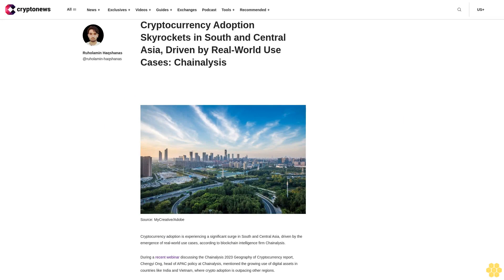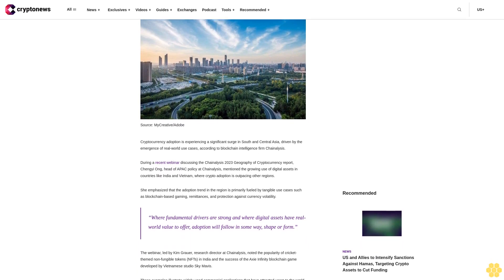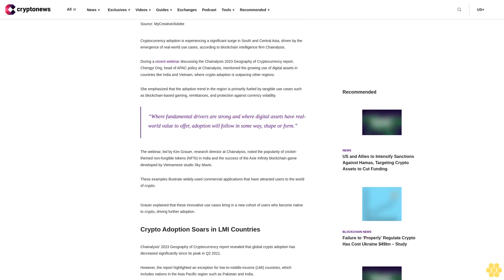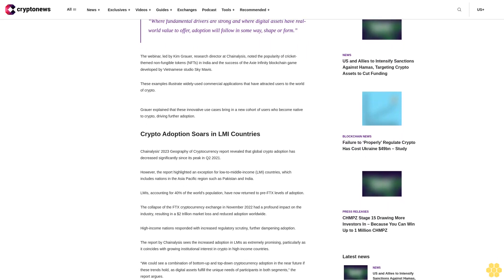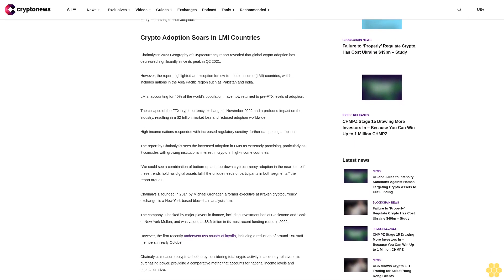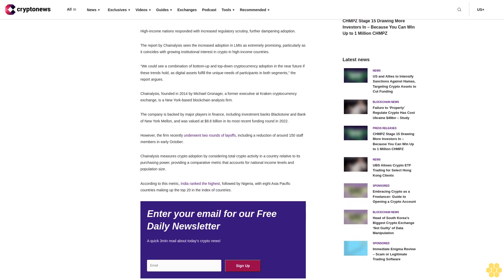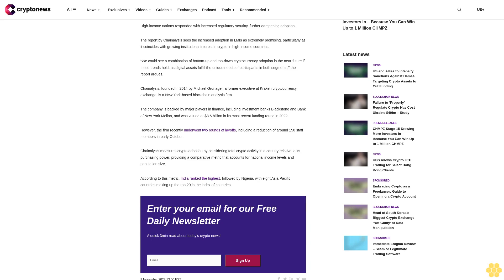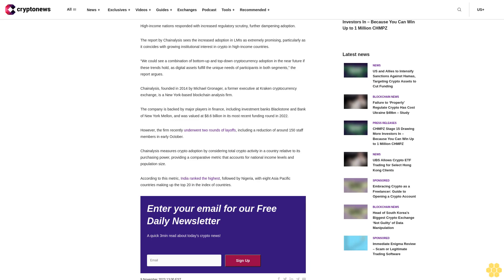Cryptocurrency Adoption Skyrockets in South and Central Asia, Driven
Cryptocurrency adoption is experiencing a significant surge in South and Central Asia, driven by the emergence of real-world use cases, according to blockchain intelligence firm Chainalysis.

During a recent webinar discussing the Chainalysis 2023 Geography of Cryptocurrency report, Chengyi Ong, head of APAC policy at Chainalysis, mentioned the growing use of digital assets in countries like India and Vietnam, where crypto adoption is outpacing other regions.

She emphasized that the adoption trend in the region is primarily fueled by tangible use cases such as blockchain-based gaming, remittances, and protection against currency volatility.

“Where fundamental drivers are strong and where digital assets have real-world value to offer, adoption will follow in some way, shape or form.”

The webinar, led by Kim Grauer, research director at Chainalysis, noted the popularity of cricket-themed non-fungible tokens (NFTs) in India and the success of the Axie Infinity blockchain game developed by Vietnamese studio Sky Mavis.

These examples illustrate widely-used commercial applications that have attracted users to the world of crypto.

Grauer explained that these innovative use cases bring in a new cohort of users who become native to crypto, driving further adoption.

Crypto Adoption Soars in LMI Countries.

Chainalysis’ 2023 Geography of Cryptocurrency report revealed that global crypto adoption has decreased significantly since its peak in Q2 2021.

However, the report highlighted an exception for low-to-middle-income (LMI) countries, which includes nations in the Asia Pacific region such as Pakistan and India.

LMIs, accounting for 40% of the world’s population, have now returned to pre-FTX levels of adoption.

The collapse of the FTX cryptocurrency exchange in November 2022 had a profound impact on the industry, resulting in a $2 trillion market loss and reduced adoption worldwide.

High-income nations responded with increased regulatory scrutiny, further dampening adoption.

The report by Chainalysis sees the increased adoption in LMIs as extremely promising, particularly as it coincides with growing institutional interest in crypto in high-income countries.

“We could see a combination of bottom-up and top-down cryptocurrency adoption in the near future if these trends hold, as digital assets fulfill the unique needs of participants in both segments,” the report argues.

Chainalysis, founded in 2014 by Michael Gronager, a former executive at Kraken cryptocurrency exchange, is a New York-based blockchain analysis firm.

The company is backed by major players in finance, including investment banks Blackstone and Bank of New York Mellon, and was valued at $8.6 billion in its most recent funding round in 2022.

However, the firm recently underwent two rounds of layoffs, including a reduction of around 150 staff members in early October.

Chainalysis measures crypto adoption by considering total crypto activity in a country relative to its purchasing power, providing a comparative metric that accounts for national income levels and population size.

According to this metric, India ranked the highest, followed by Nigeria, with eight Asia Pacific countries making up the top 20 in the index of countries.

     A quick 3min...